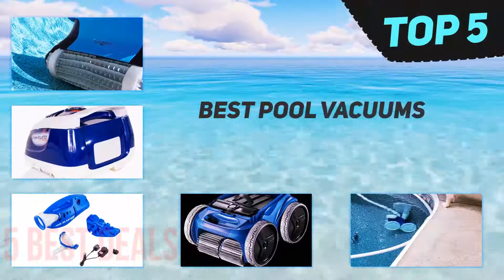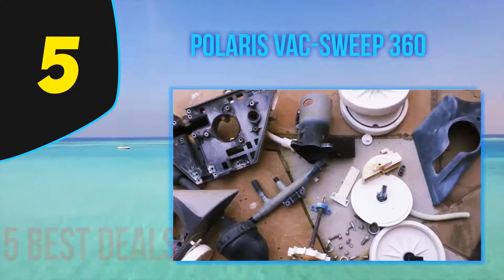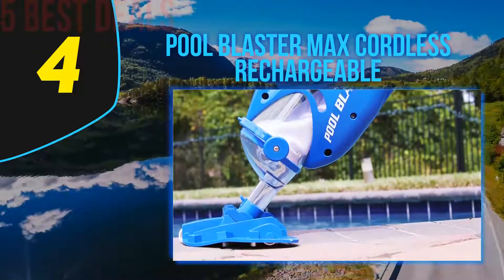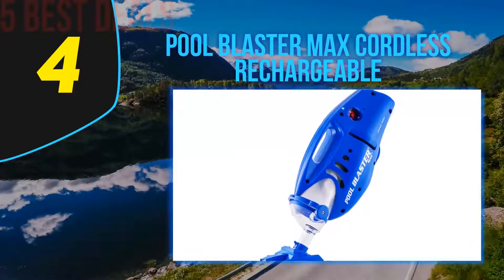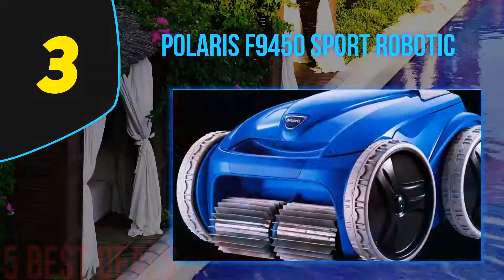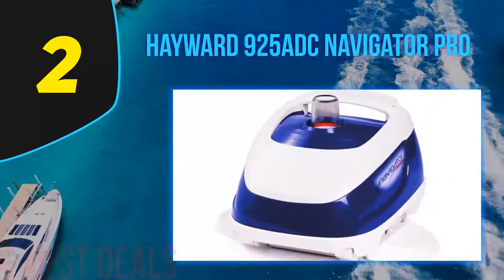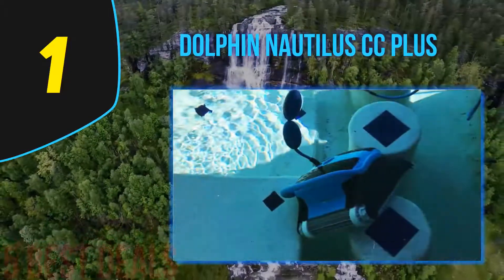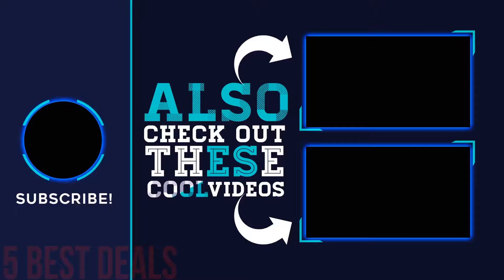Top 5 Best Pool Vacuums 2021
The 5 Best Pool Vacuums 2021! Here Is The Product Links,
1. Dolphin Nautilus CC Plus

2. Hayward 925ADC Navigator Pro

3. POOL BLASTER Max Cordless Rechargeable

4. Polaris F9450 Sport Robotic

5. Polaris Vac-Sweep 360

This Is Our Top 5 Best Pool Vacuums. Hope you guys enjoyed this video. Please commend below and let me know what you think.